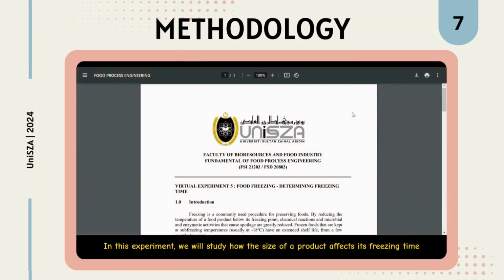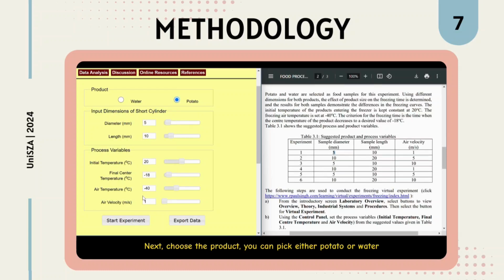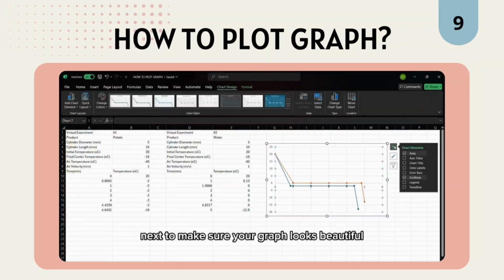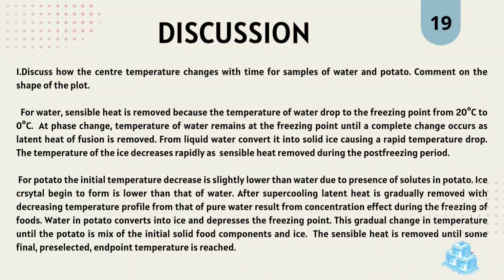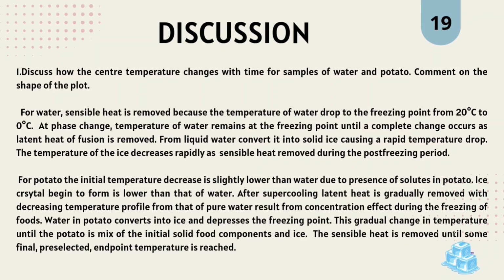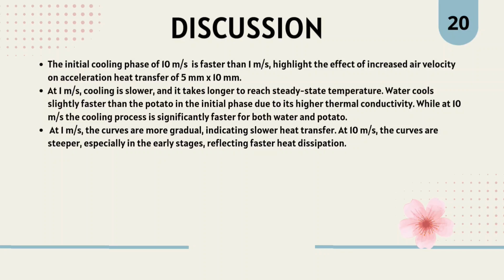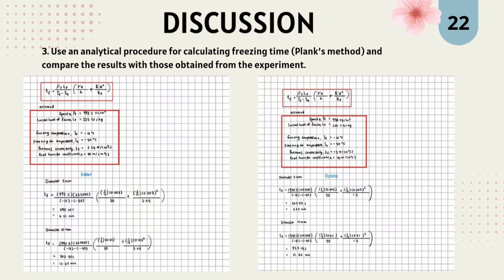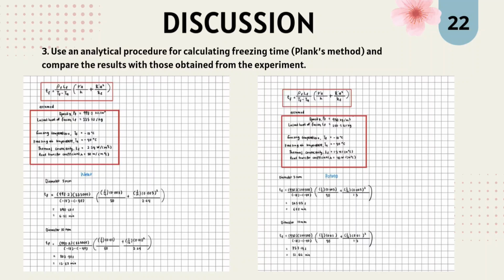GROUP 7- VIRTUAL EXPERIMENT 5 : Food Freezing Determining Freezing Time